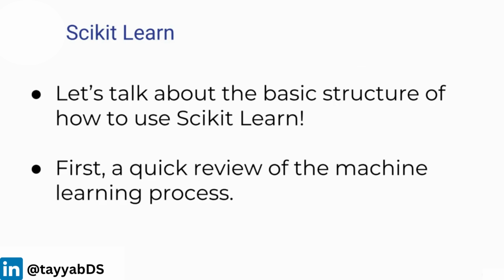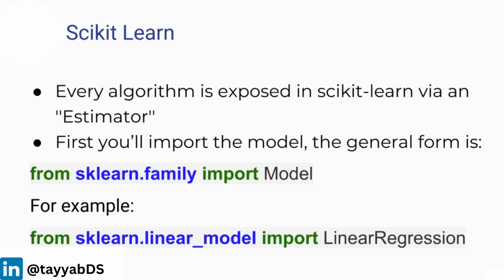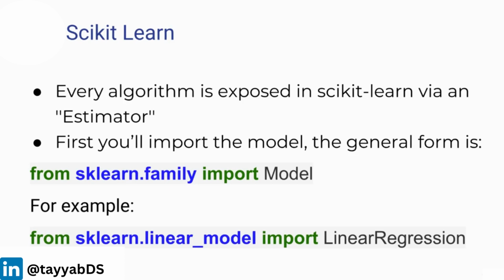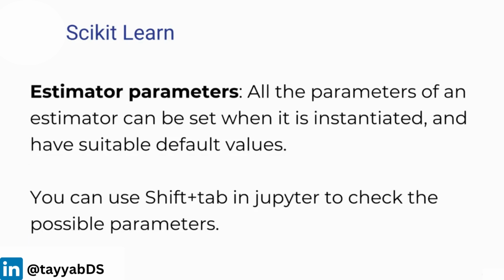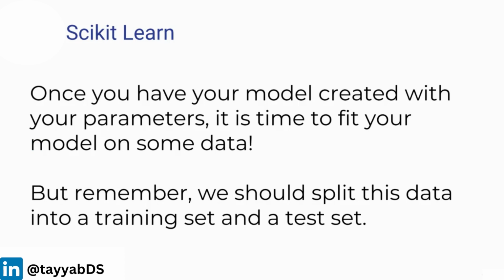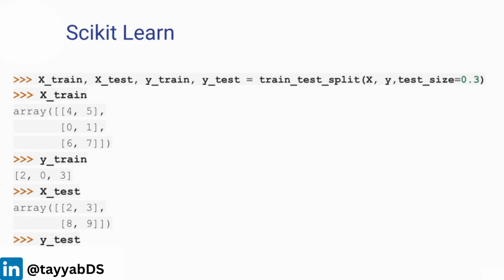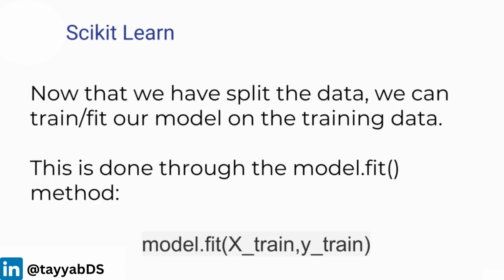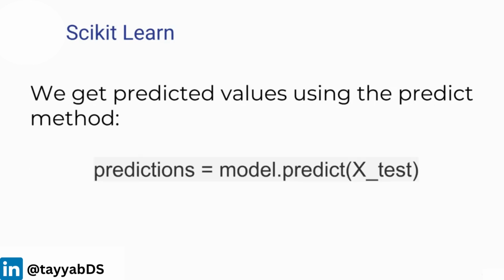Text Classification with Python | Natural Language Processing Course Part 5| Scikit Learn / sklearn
Text Classification with Python | Natural Language Processing (NLP) & Scikit Learn or sklearn